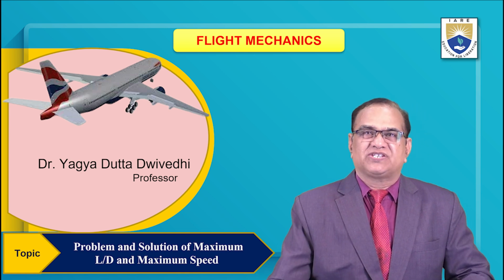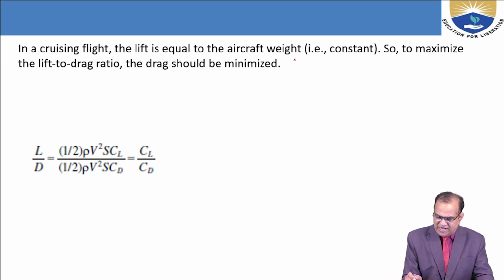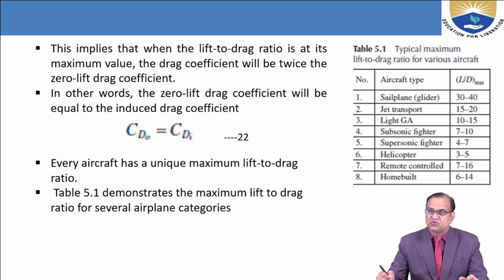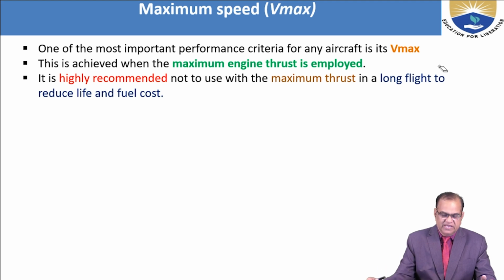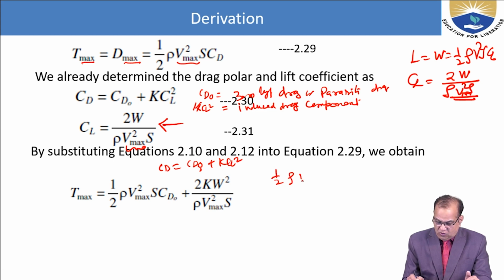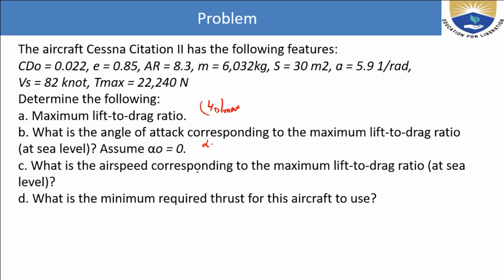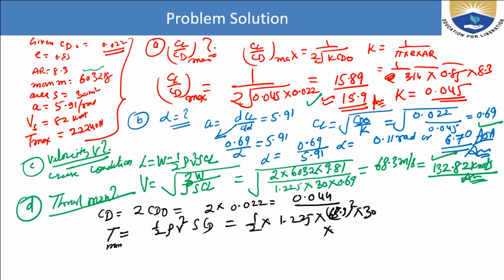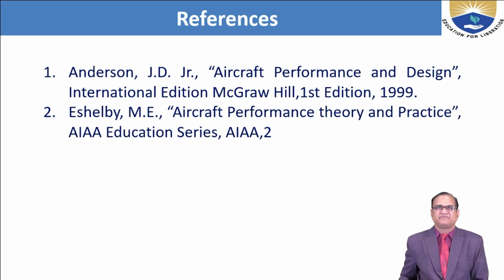Problem and Solution of Maximum L D and Maximum Speed by Dr. Yagya Dutta Dwivedhi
Problem and Solution of Maximum L D and Maximum Speed by Dr. Yagya Dutta Dwivedhi | IARE

Telangana, India.